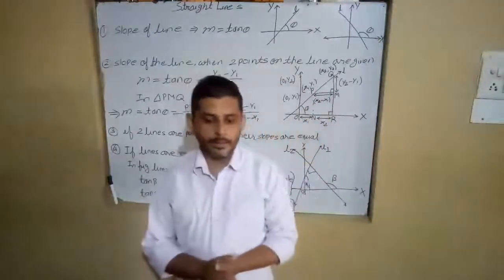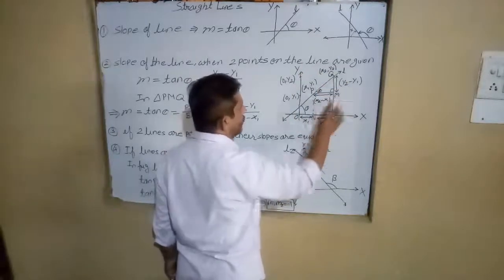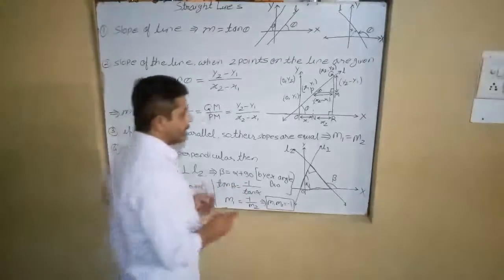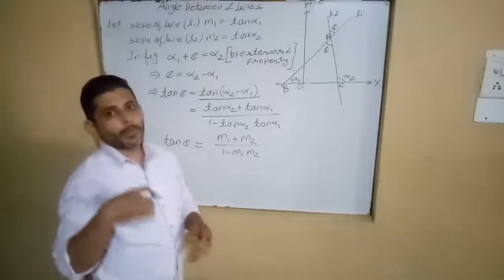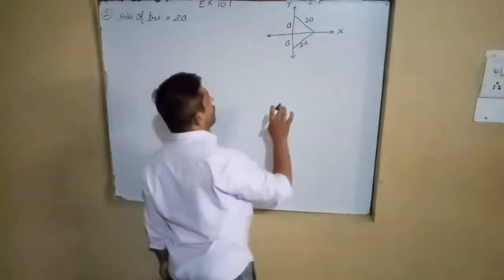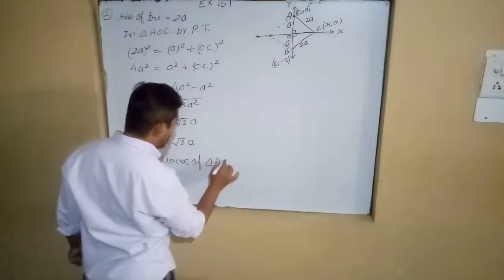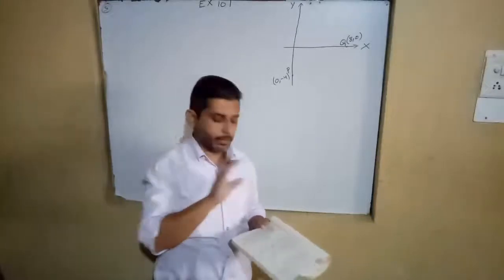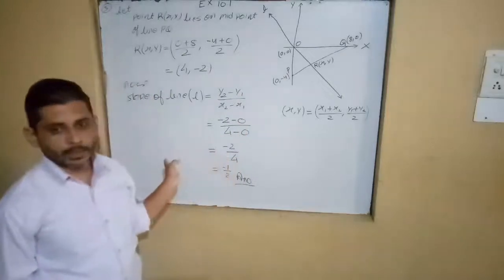Class 11th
Exercise 10.1